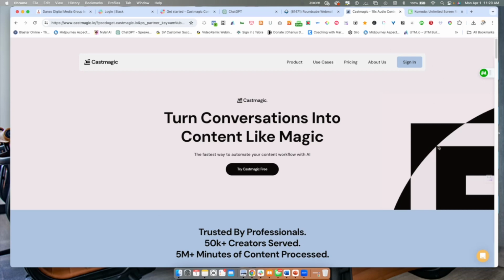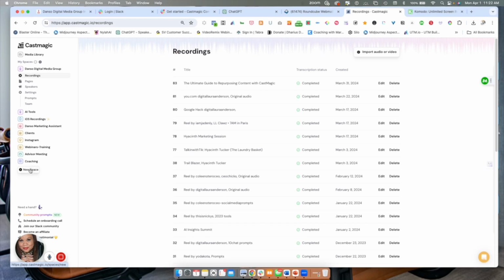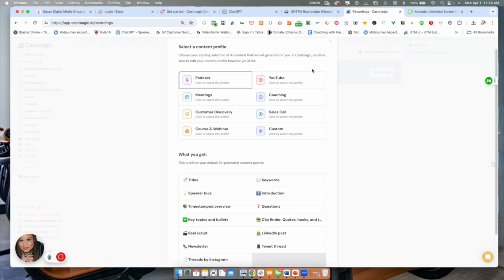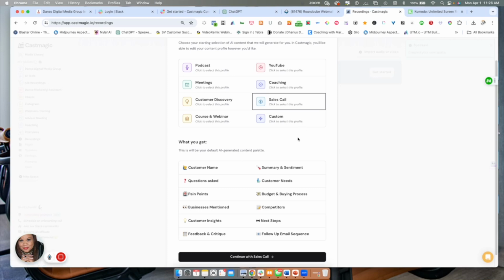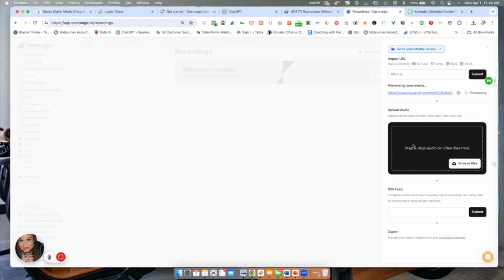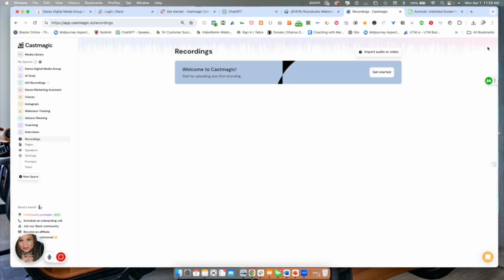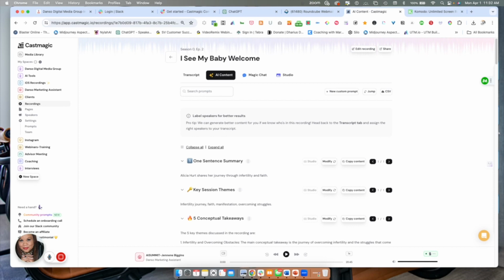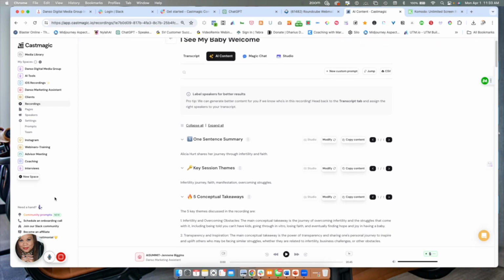How to repurpose 50+ more piece of content with Castmagic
As promised we are starting our Castmagic Tool Review and I am excited to show you this amazing tool.

Castmagic is more than just a tool; it’s your gateway to:

- **Efficient Content Repurposing**: Transform a single piece of content into articles, social posts, lead magnets, and more.
- **Time Saving**: Say goodbye to the hours spent manually repurposing content.
- **Amplified Reach**: Extend your influence across multiple platforms with tailored content for each audience.
- **Driving Growth**: Leverage your existing content to generate more leads, sales, and engagement.

Please list your questions below !!